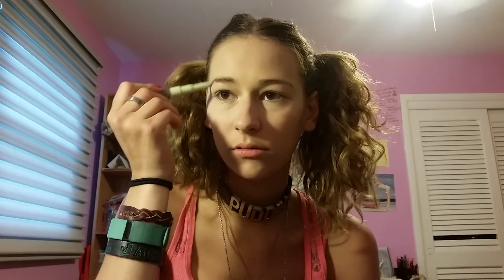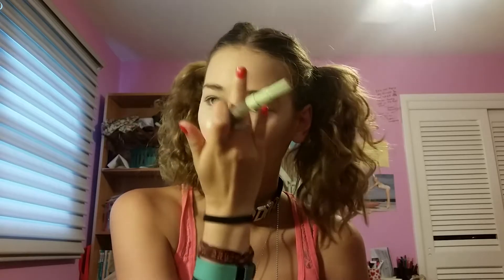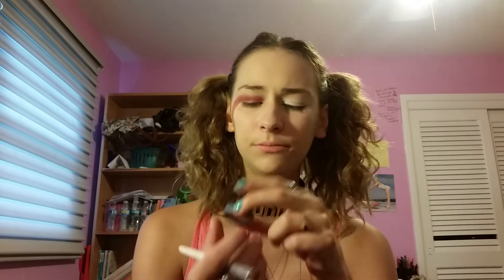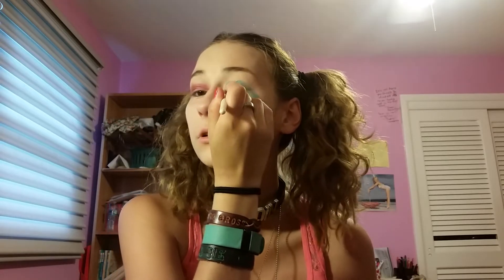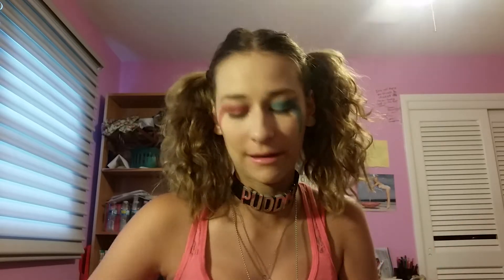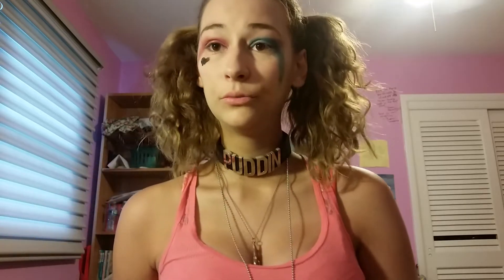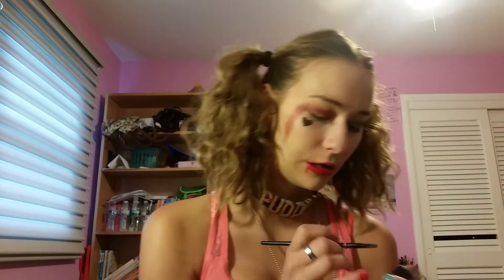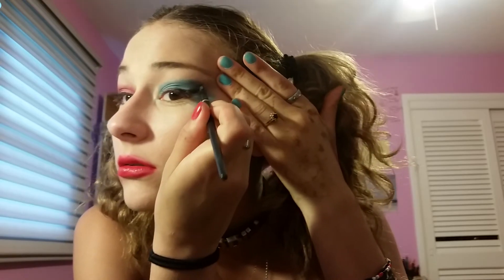My Harley Quinn cosplay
Products used
ELF's poreless face primer in clear
Elf corrective concealer in Erase a and conceal
Pixie natural brow duo in deep brunette
Kat Von d tattoo lock it foundation in light 45
Sephora eye shadow single in swimming pool
Tarte grav3yard girl swamp queen palette the color dogman
Jordana easyliner for lips in the color sedona red
NYX BUTTER lipstick in big cherry
Elf gel eyeliner in blsck
Jordana eyeliner in black
Elf HD powder in sheer